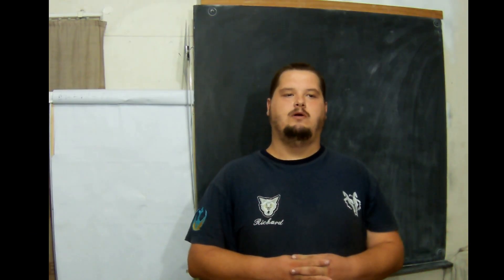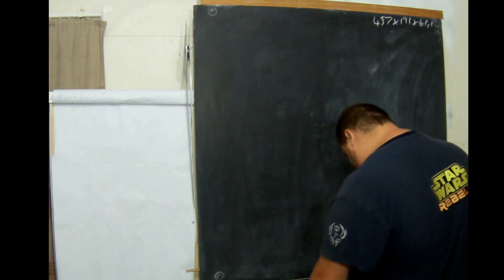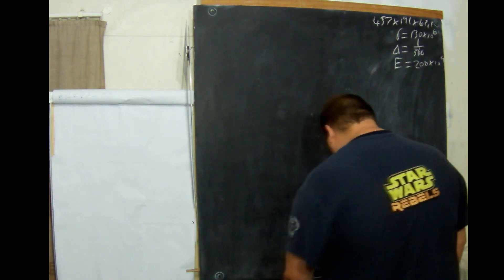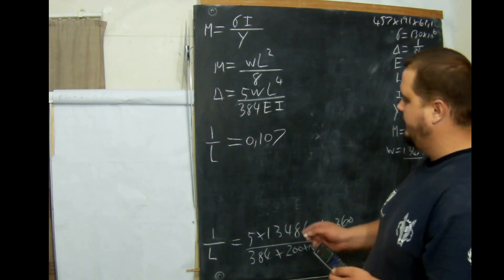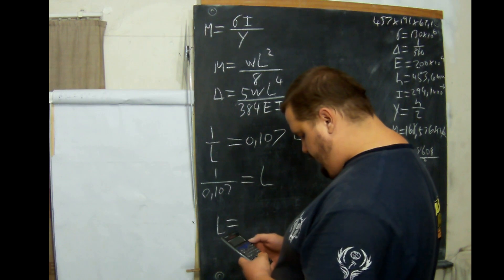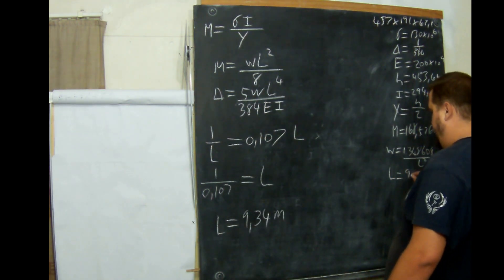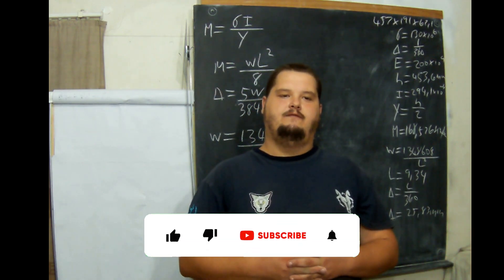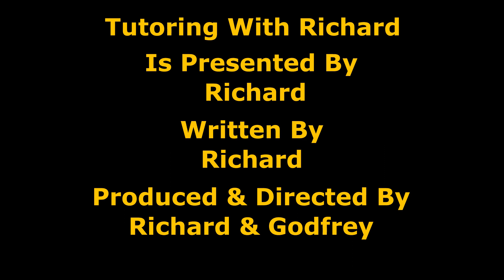Strengths N6 3. Deflection of Beams - Worked Example 3.6 Explanation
Bank: Capitec
Account: Mr RC Hamshire
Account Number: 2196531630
Type: Savings
Branch Code: 470010
Swift Code: CABLZAJJ

Bank: Capitec
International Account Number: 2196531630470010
Type: Savings
International Swift Code: LISAZAJJ